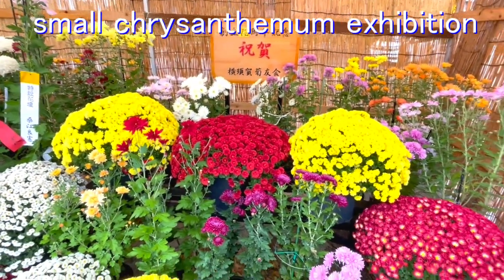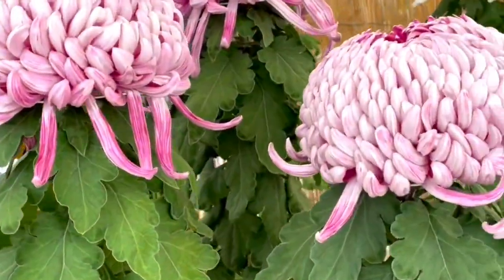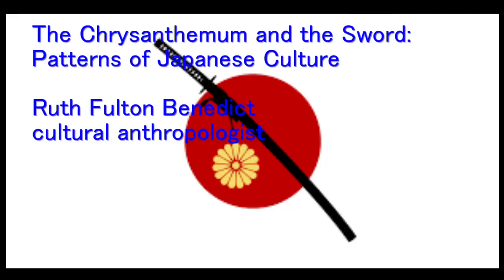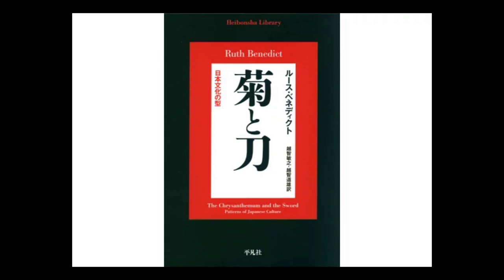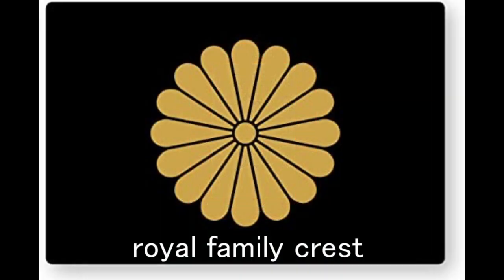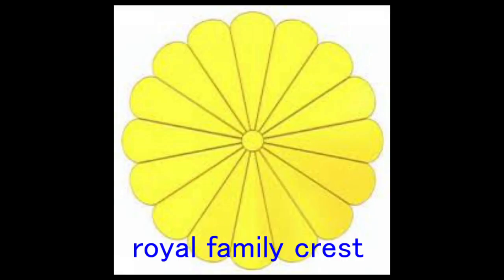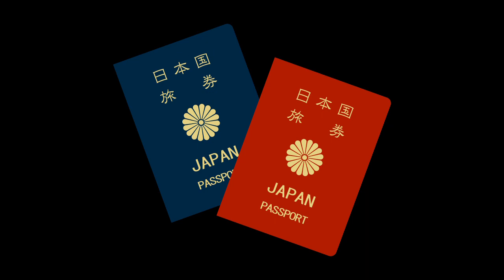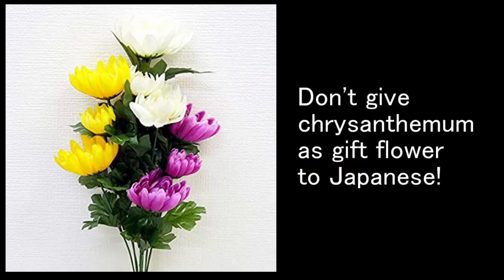【Japanese and chrysanthemum】 chrysanthemum festival ! we have related to this flower so much